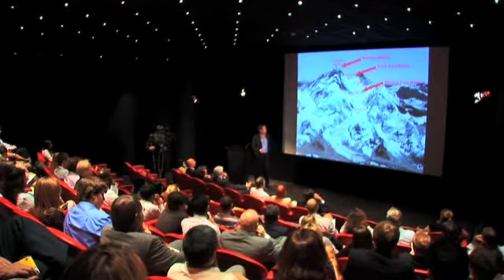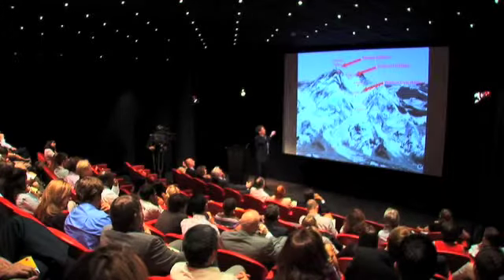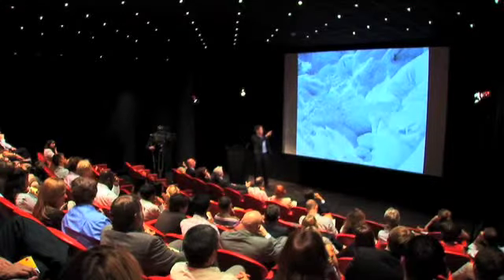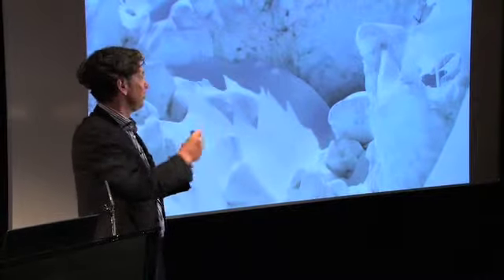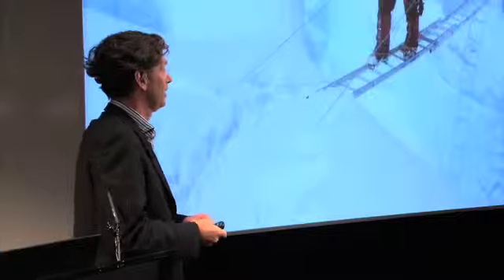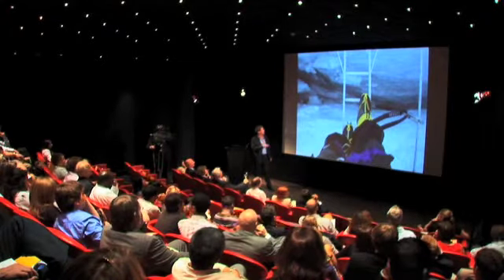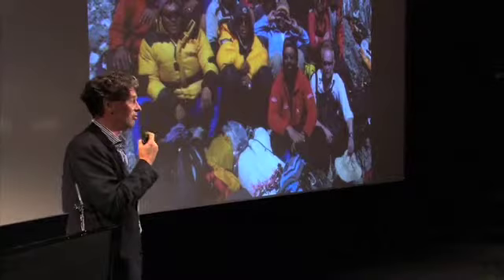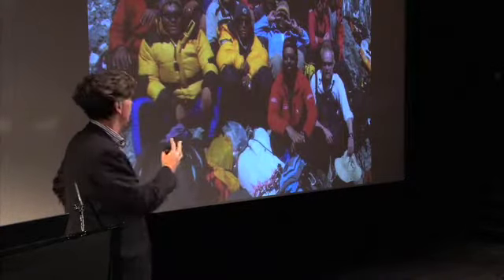2.H: Science at the Summit (Highlights)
Mike Grocott of University College London.